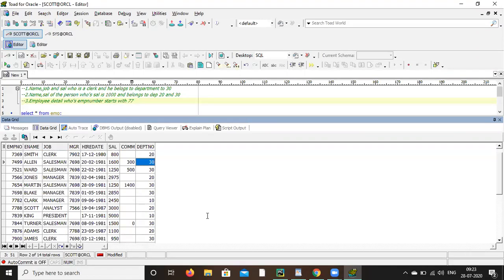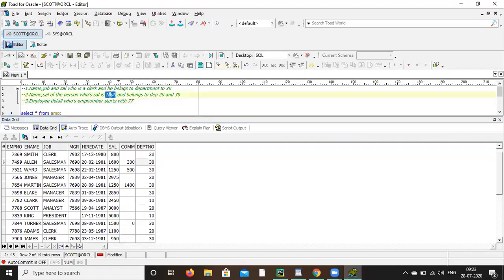9 Oracle SQL Exercises